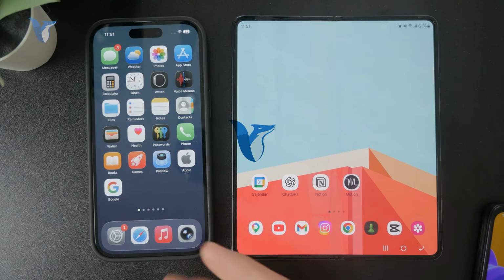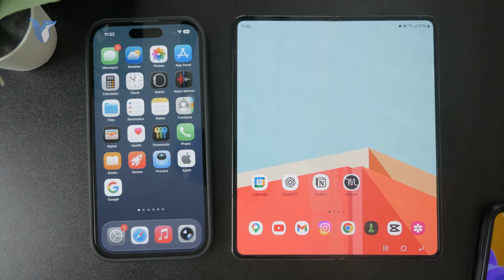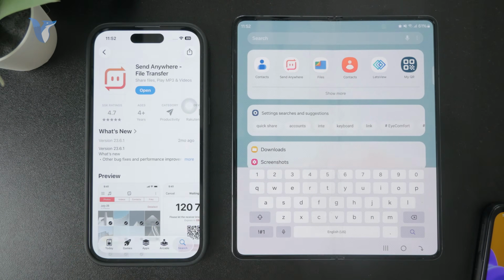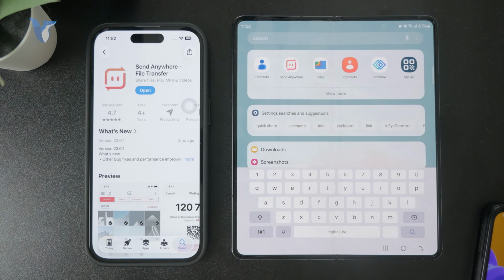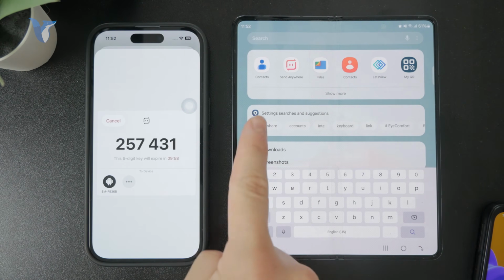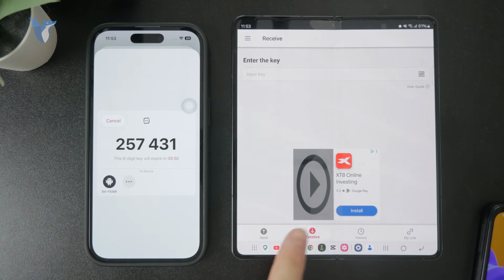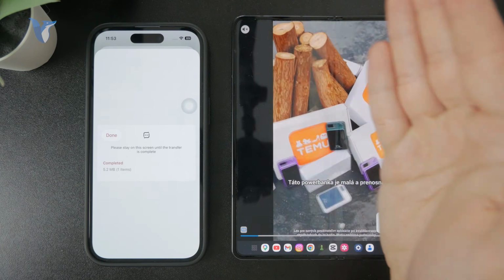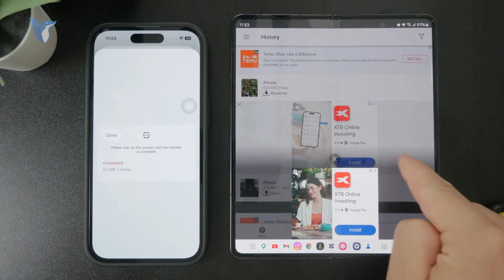How to Share Photos from iPhone to Android Quick Share (tutorial)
Learn how to share photos from your iPhone to an Android device using Quick Share and alternative methods. This step-by-step tutorial shows you the easiest ways to transfer images quickly and wirelessly.